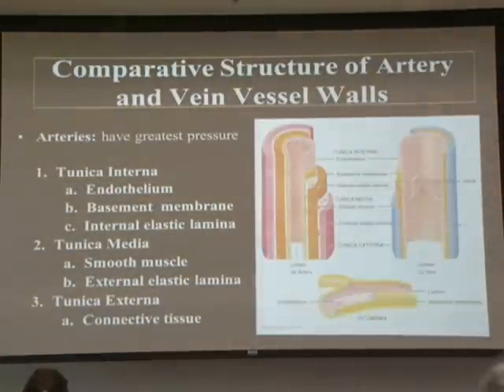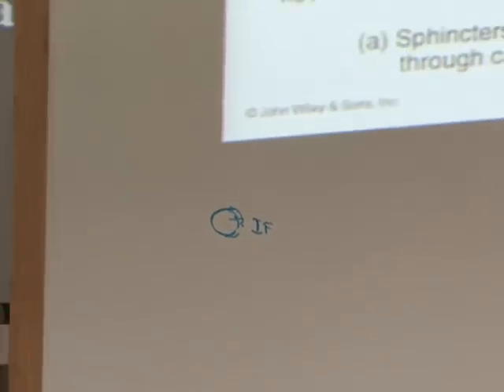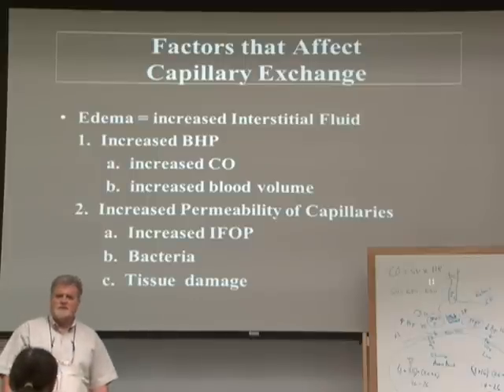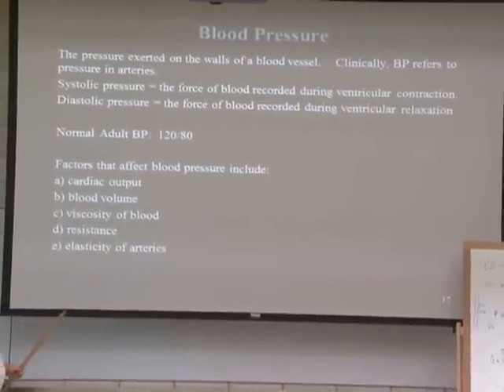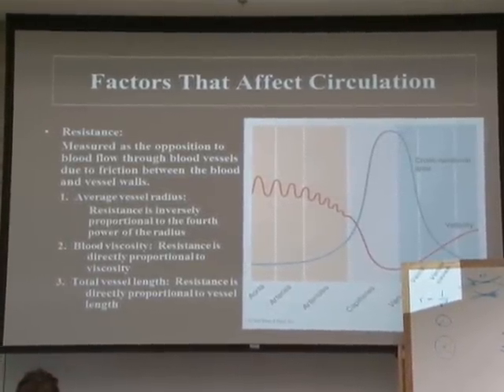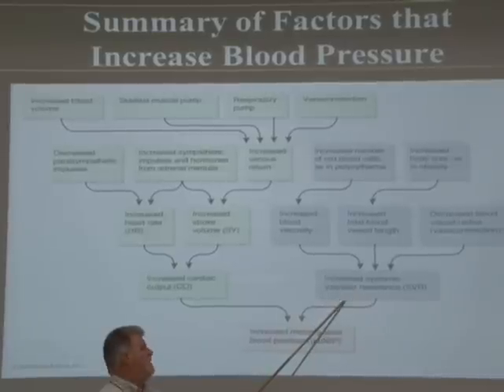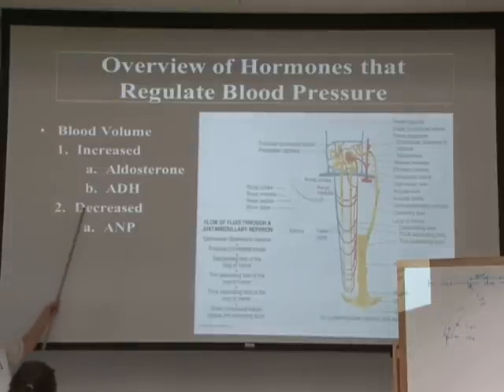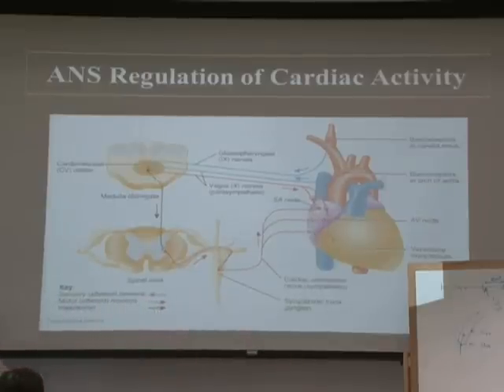A&P2 Unit 3 Lecture 4